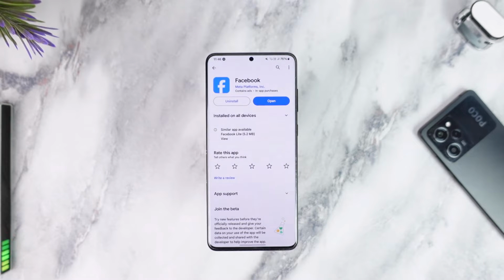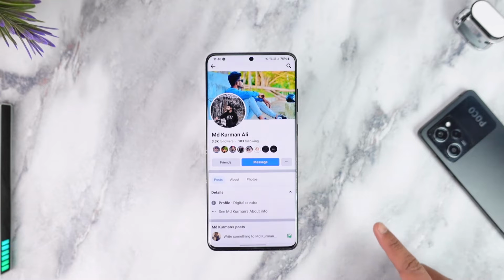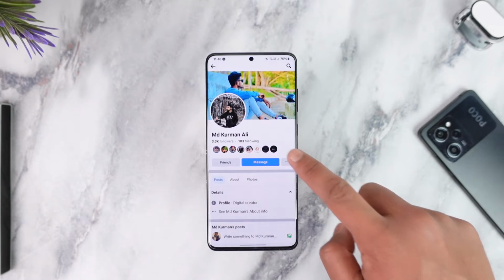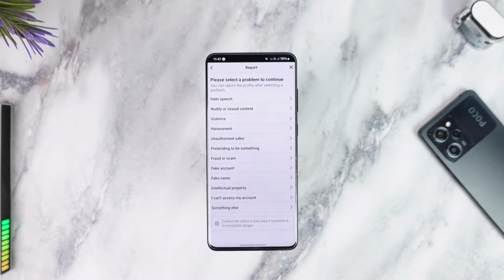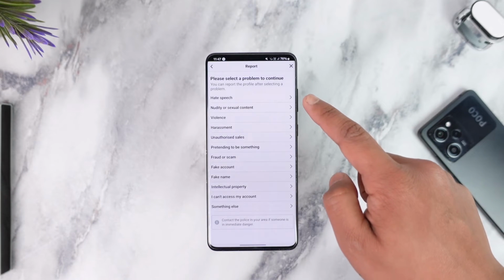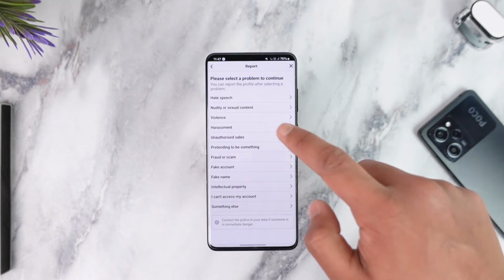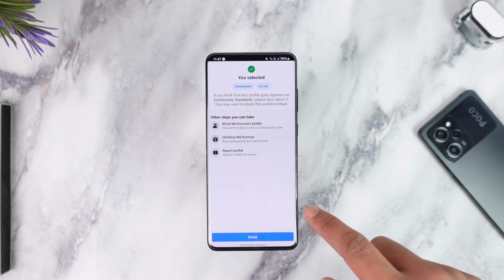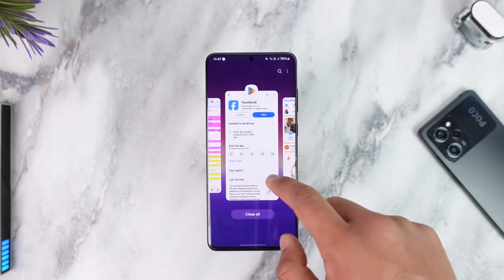How to Report Facebook Account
In this tutorial video, I will quickly guide you on how you can report Facebook account. So, make sure to watch this video till the end. We try to be responsive to as many questions as possible.

► Chapters:
0:00 Introduction
0:12 Report Facebook Account
1:03 Conclusion